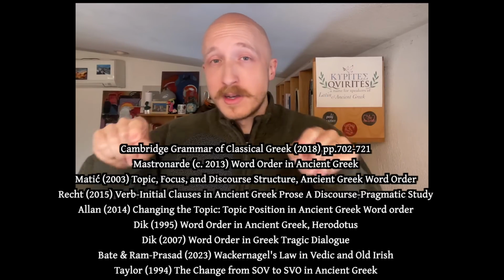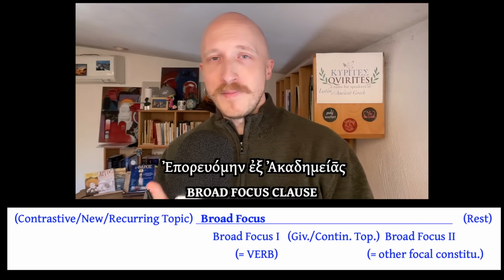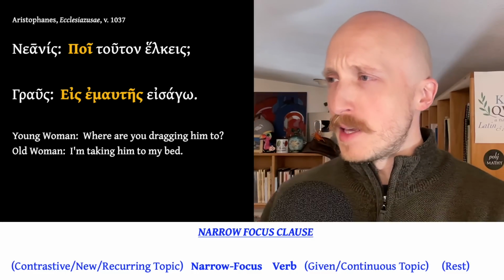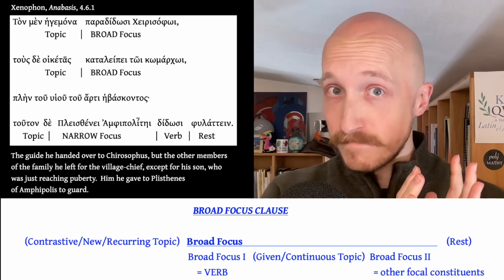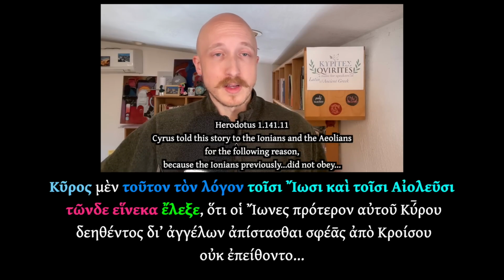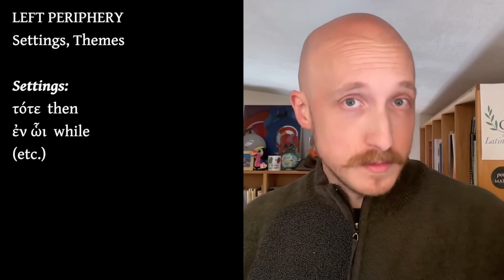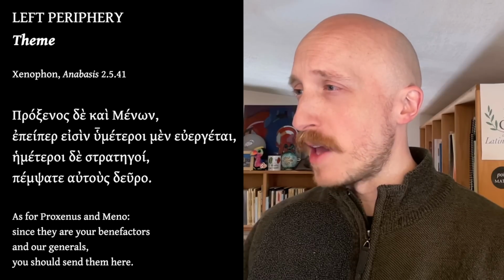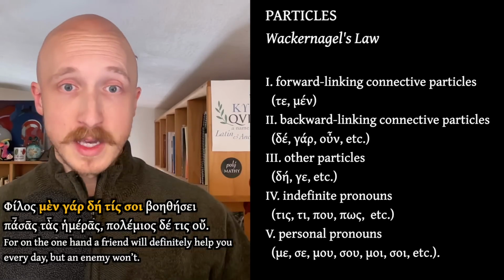Ancient Greek Word Order - Is There A Default Order?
Although Ancient Greek word order is flexible, in there a default word order?  Since the Ancient Greeks used word order to emphasize certain words, that assumese there must be a NEUTRAL word order, a default position for words.  Believe it or not, our understanding of Ancient Greek word order has only quite recently matured, and in this video I’ll introduce you to and very practical, indeed, a highly pragmatic approach that will bring much-needed order to the apparent syntatic chaos of Ancient Greek.

Sign up by April 12 to start learning Latin, Ancient Greek, Biblical Hebrew, & Old English with the Ancient Language Institute!

🤠  Take my course LATIN UNCOVERED on StoryLearning, including my original Latin adventure novella "Vir Petasātus"

Intro and outro music: Overture of Die Zauberflöte (The Magic Flute) by Mozart

00:00 Intro to Syntactic Chaos
01:17 General Tendencies in AG Word Order
02:37 Example from Plato, Crito
04:35 Two Approaches to Clause Word Order
07:29 What is the Pragmatic Approach?
07:58 Sources Cited
08:53 Example: Plato, Lysis - BROAD Focus
10:45 NARROW Focus
11:44 BROAD vs. NARROW Focus Clauses
14:00 Herodotus 4.1.3 - Broad Focus
16:10 Aristophanes Eccl. 1037 - Narrow Focus
20:42 Xen. Ana. 1.5.3 - Narrow Focus
21:42 Xen. Ana. 4.6.1 - Broad Focus
23:30 Review of Narrow & Broad Focus
31:10 Back to Plato, Crito
34:52 Left & Right Periphery
39:27 Postpositives
42:32 Squirrels, Cardinals, & Chickadees